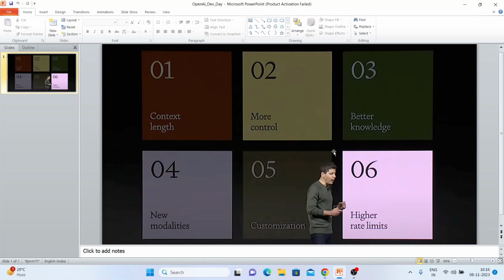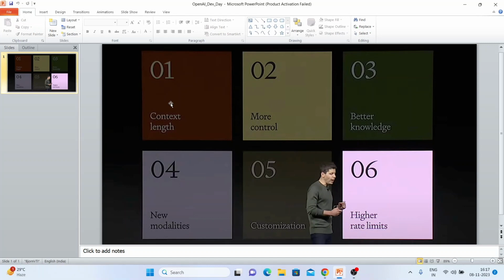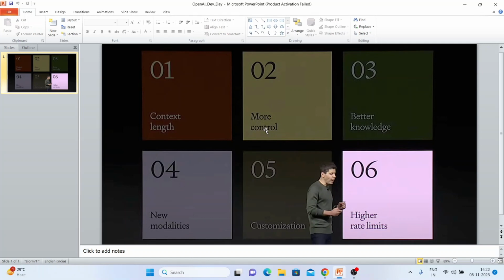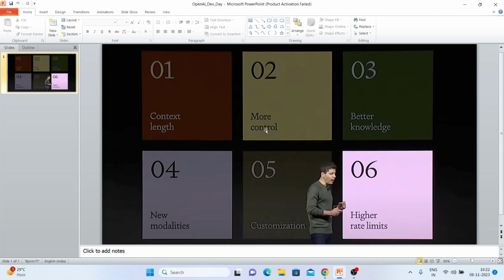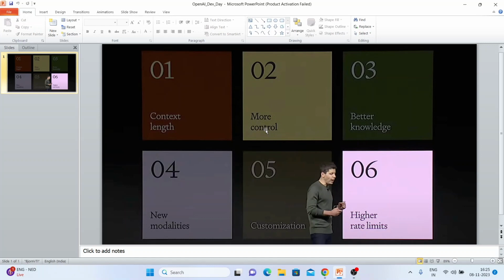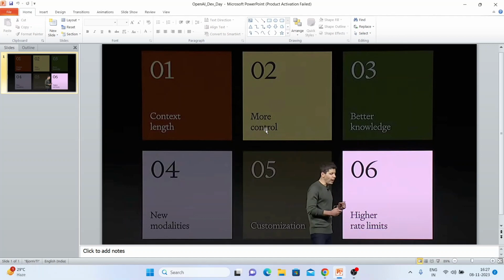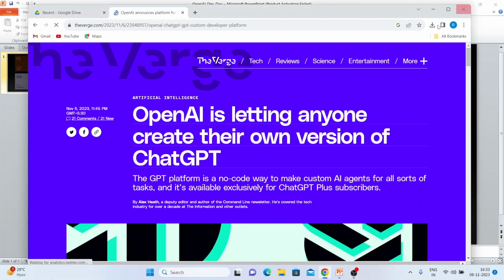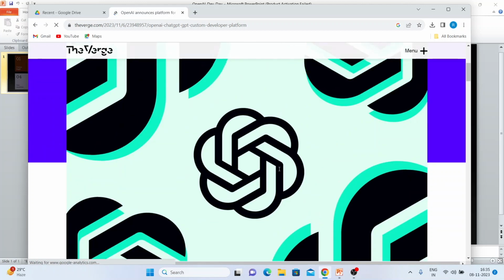OpenAI Devday Keynote 2023 Highlights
1. **GPT-4 Turbo** - OpenAI has announced an advanced version of GPT-4, named GPT-4 Turbo, which supports up to 128k tokens. This significant increase in token limit allows for processing large amounts of information, equivalent to about 300-page books multiplied 16 times.

2. **More Control** - The new updates include JSON model responses for developers, making API responses more convenient to handle, and introducing reproducible outputs for more consistent responses.

3. **Better Knowledge** - OpenAI is now allowing users to bring external documents and databases into their queries, enhancing the model's knowledge and usefulness in various applications.

4. **New Modalities** - OpenAI has integrated additional modalities like DALL-E for image processing and Whisper V3 for speech recognition, which broadens the applicability of their models beyond just text.

5. **Customization** - There are options for companies to create domain-specific models through fine-tuning with OpenAI's assistance, which can be a significant development for specialized industries.

6. **Higher Rate Limits** - The rate limits for token usage per minute have been doubled, which will be beneficial for power users and enterprises requiring higher throughput.

7. **Personalized Chat GPT** - OpenAI is working towards allowing individuals and businesses to create personalized versions of Chat GPT for specific applications, hinting at a marketplace for custom GPT models.

In addition to these updates, you mentioned that the model's knowledge has been updated to April 2023, providing more current context. It seems OpenAI is also focusing on real-time updates to stay relevant.

Lastly, you mentioned a partnership discussion with Satya Nadella, indicating strategic collaborations that could shape the future of AI applications.

For your audience on the Total Technology Zone channel, these updates could provide a wealth of content to explore, from tutorials and deep dives into the technology to discussions about the implications of these updates for developers, businesses, and end-users.